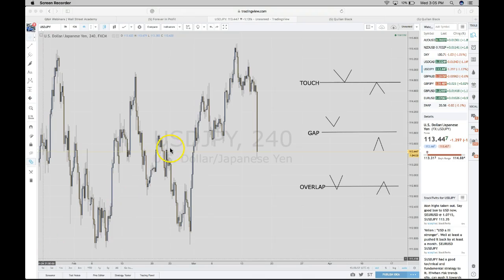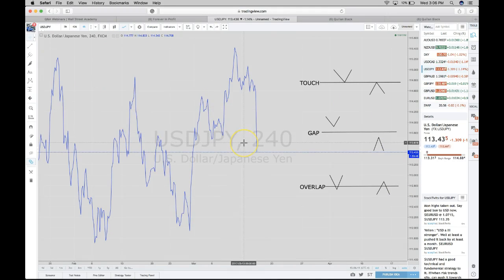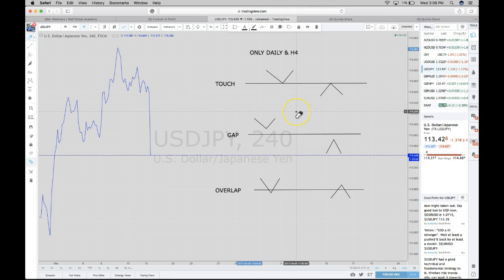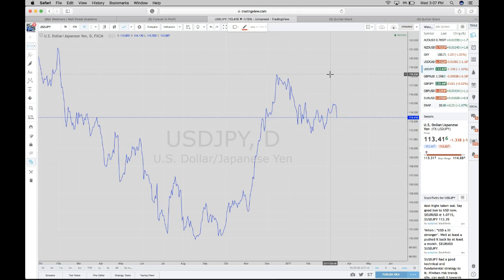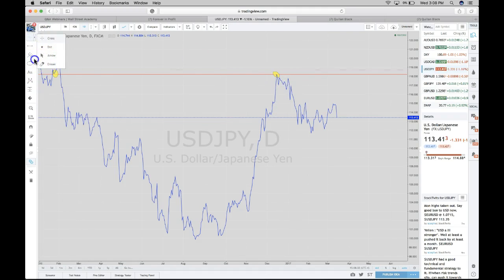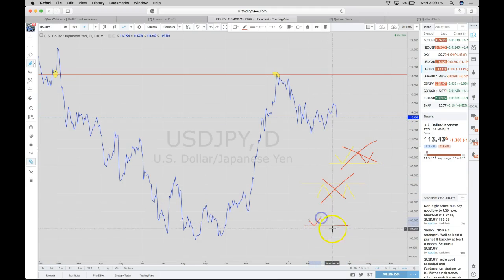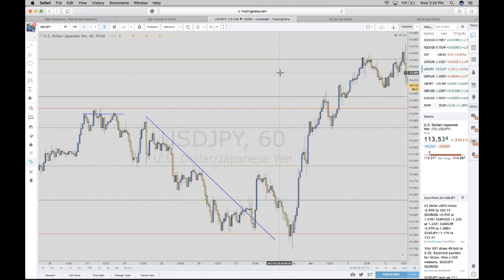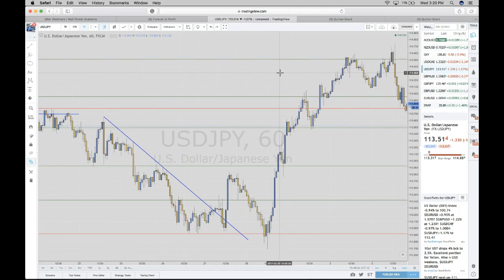WALL STREAT ACADEMY COURSE GIVEN FOR FREE (2 Support and Resistance)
for everyone who wants to be a trader and can't afford to pay for the absurd amounts that some traders charge to teach you, here's a chance to learn for free, because I'm against high value charges I bought all courses from all important mentors in the world to give you free dear dreamer. so subscribe to the channel and stay tuned every day I will launch new courses from different mentors and academies good luck on your learning journey.

pour tous ceux qui veulent être commerçant et ne peuvent pas se permettre de payer les montants absurdes que certains commerçants facturent pour vous enseigner, voici une chance d'apprendre gratuitement, car je suis contre les frais de grande valeur J'ai acheté tous les cours de tous les importants mentors dans le monde pour te donner gratuitement cher rêveur. alors abonnez-vous à la chaîne et restez à l'écoute tous les jours, je lancerai de nouveaux cours de différents mentors et académies, bonne chance dans votre parcours d'apprentissage.

para todo mundo que deseja ser trader e nao tem condicoes para pagar pelos valores absurdos que alguns traders cobram para te ensinar aqui vai uma chance de aprender de borla, por ser contra as cobrancas de valores elevado eu comprei todos cursos de todos mentores importantes do mundo para dar a voce de borla caro sonhador. entao subriscreva te no canal e fique atento todo dia lancarei novos cursos de diferentes mentores e academias boa sorte na sua jornada de aprendizado.